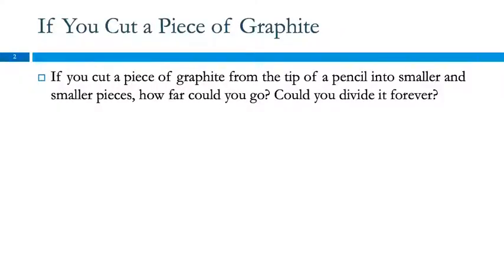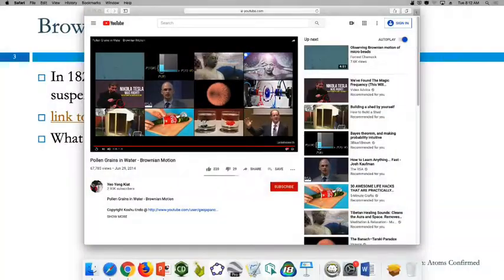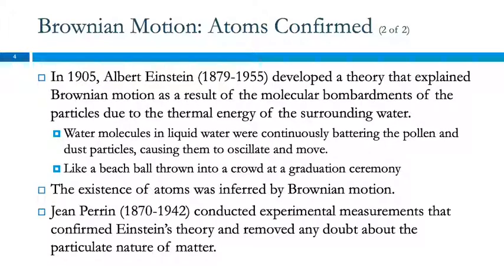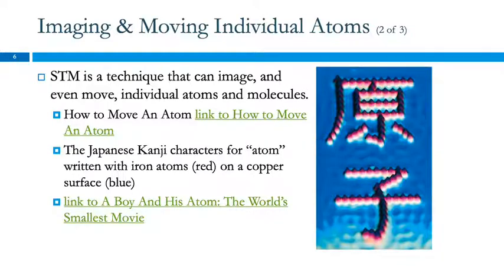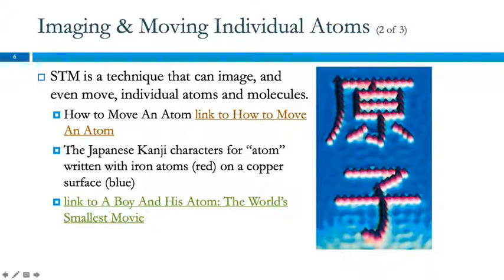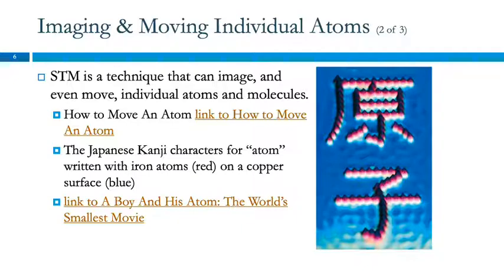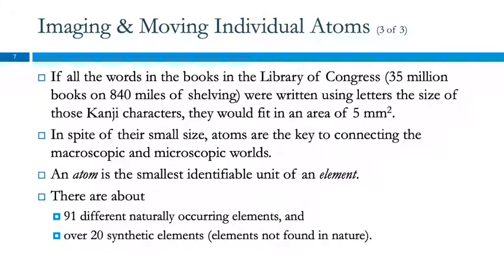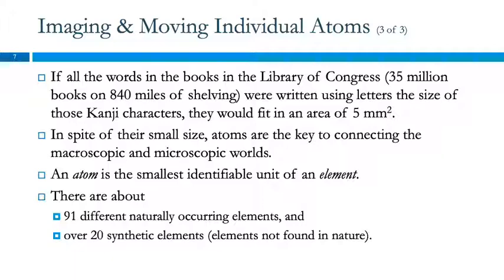2.1 Brownian Motion: Atoms Confirmed